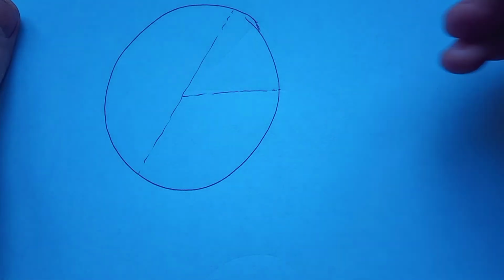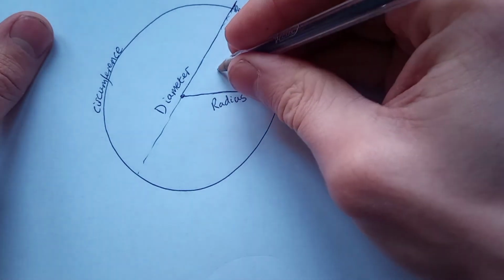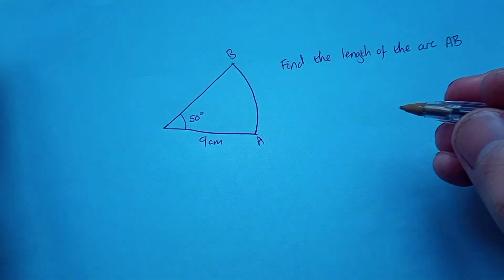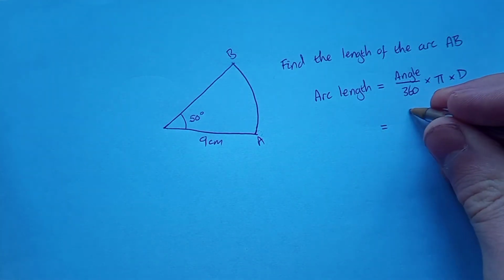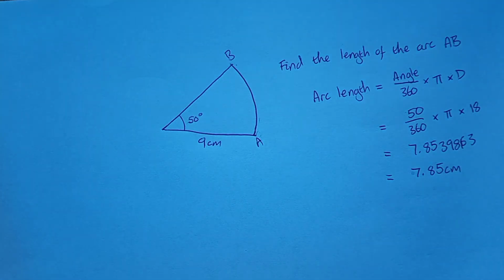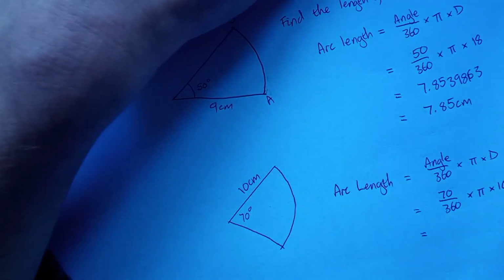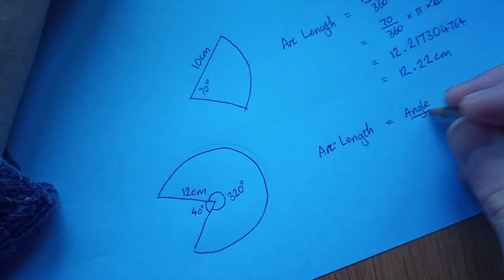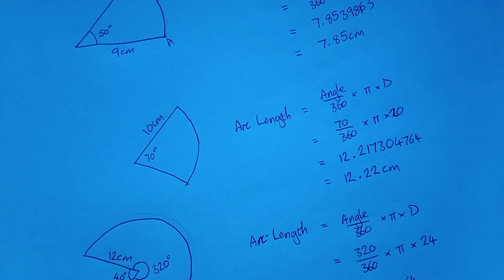Finding Arc Lengths Examples